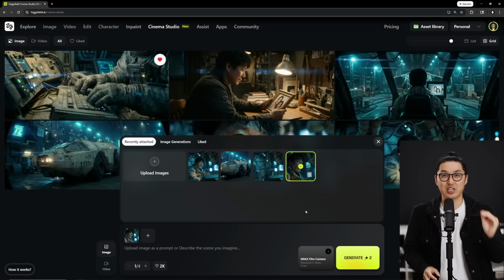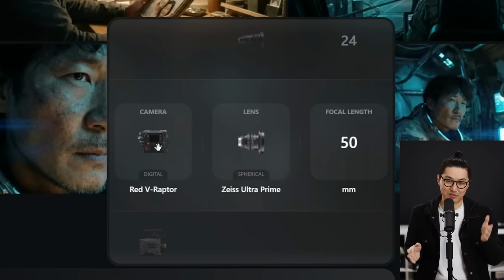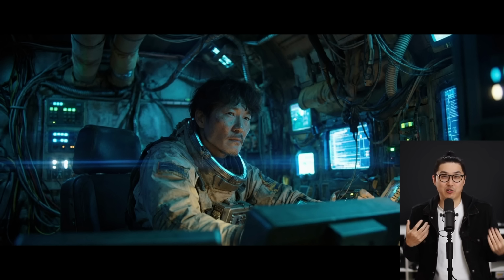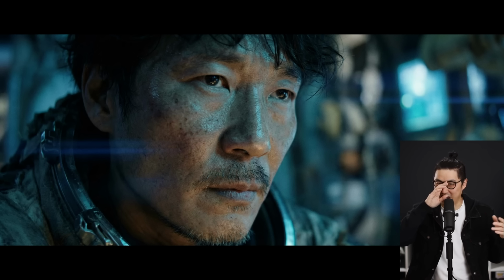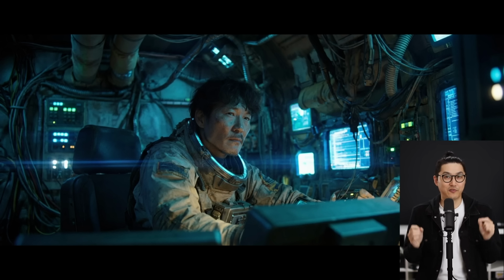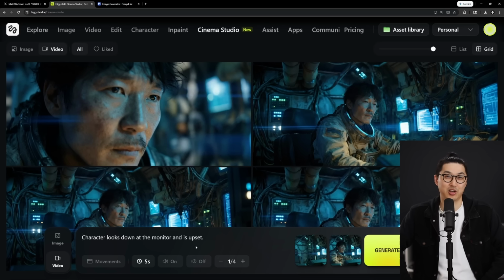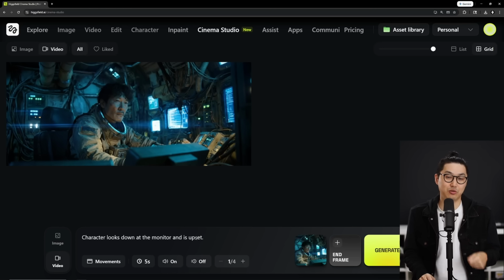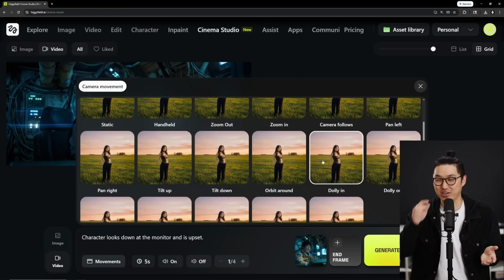AI Anamorphic Cinematography | Higgsfield Cinema Studio Tutorial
The anamorphic look is highly desired in live action filmmaking and virtual CG filmmaking.  Luckily getting that look with AI filmmaking is now possible using Higgsfield Cinema Studio.  They have other real world emulations but anamorphic is my favorite.

0:00 Delete Message Short Film
1:11 Higgsfield Camera and Lens Emulation
4:12 Sitting Shot Higgsfield vs Kling vs Veo 3.1
5:36 Higgsfield Camera Movement
6:34 Camera Move Demos
8:21 Kling Motion Control Performance